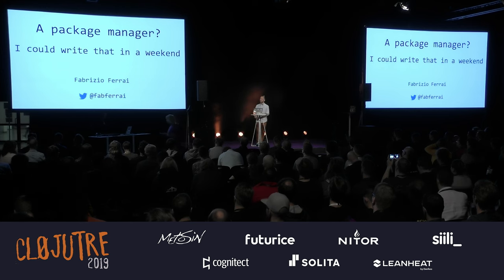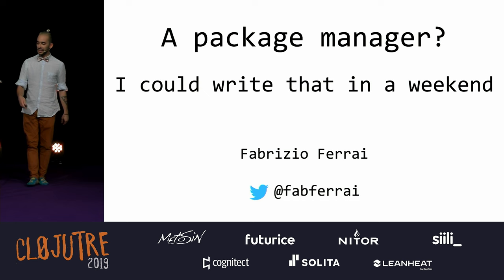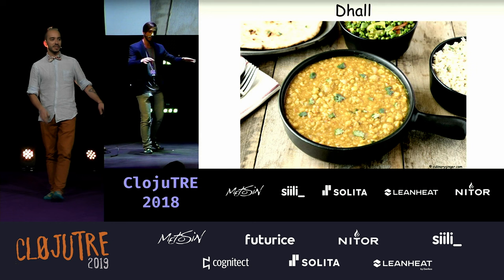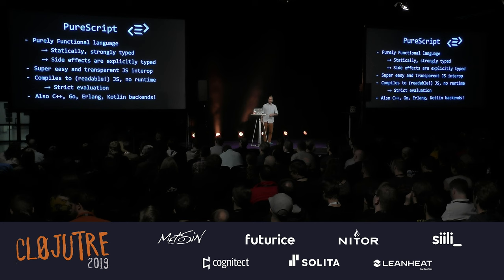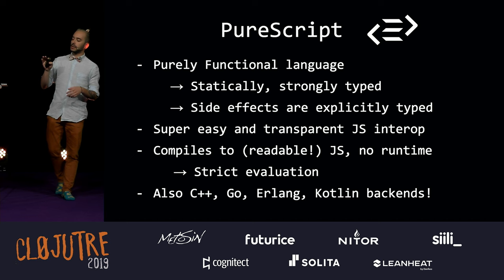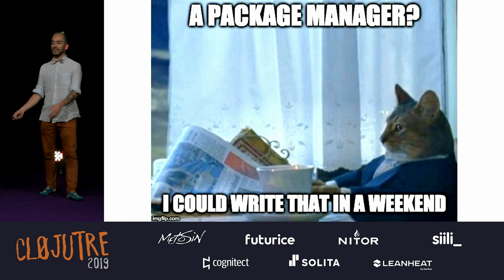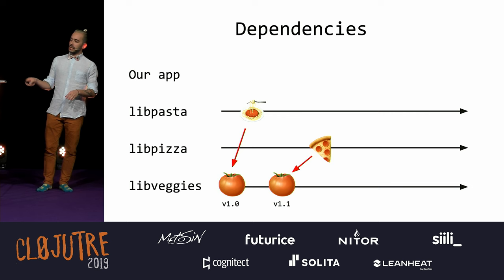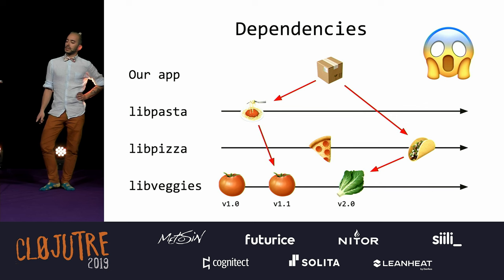A package manager? I could write that in a weekend – Fabrizio Ferrai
Maybe not, right? It turns out that in practice package managers have to deal with a variety of different problems: security, CLI-design, UX, performance, cross-platform-compatibility, computer-science-hard problems, and so on.

However it also turns out that managing packages for a language with a powerful type system means that it’s possible to skip many hard bits and get something useful and usable while also staying sane!

In this talk we’ll embark on a trip about what “package management” means, how people usually do it, why it’s terribly painful to use most package managers, and how we tried to not repeat the same mistakes in making Spago, a new package manager and build tool for PureScript projects.